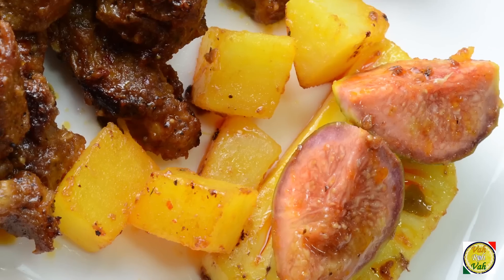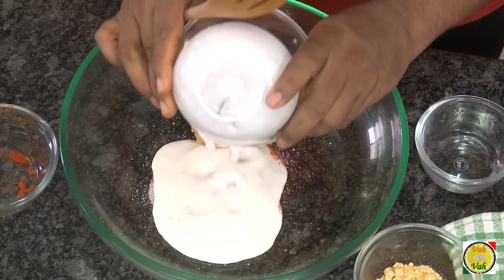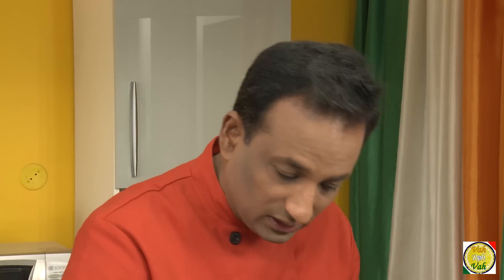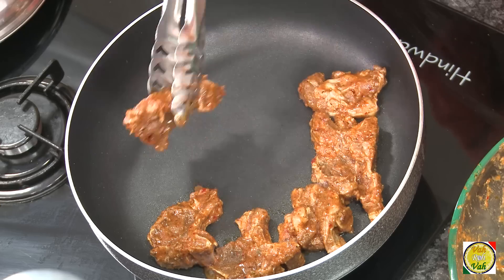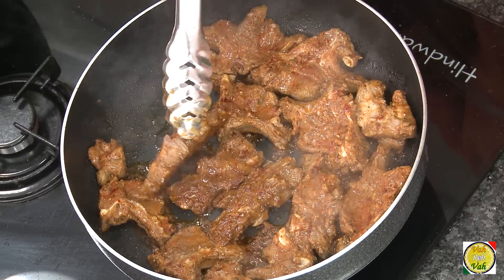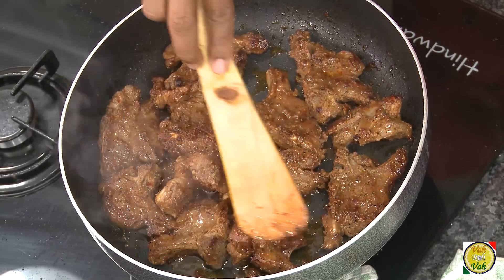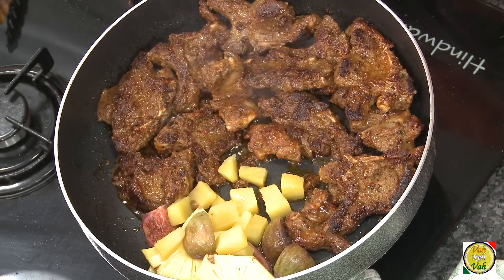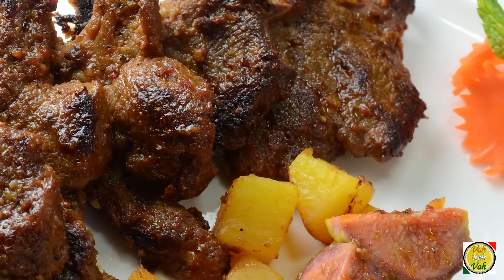Barbecue Flavoured Lamb - By Vahchef @ vahrehvah.com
BBQ Flavoured Lamb Chops Recipe : Tasty lamb chops, marinated and pan grilled,BBQ Flavoured Lamb Chops Indianised prepration made of lamb chops

Ingredients:
Lamb                         500 g
Salt
Oil                             2 tb
Chilly powder          2 tb
Ginger garlic paste   1 tb
Yogurt                      2 tb
Sugar                         1 ts
Green apple              1 small pieces
Jaggery/brown sugar  1 ts
Onion                        1 n
Red chilly paste       1 tb
Soya sauce                1 ts
Crush pepper            3 tb
Tomato ketchup       1 tb
Fig                             2 n
Pine apple                 5 small pieces
Sweet potato            3 small pieces

Method:
1.  Take a bowl add chilly powder, salt, ginger garlic paste, yogurt, jaggery, oil, mix it well.
2.  In this add lamb pieces, and marinate them, keep it in the refrigerator over night.
3.   Take marinated lamb pieces add paste of green apple and onion. And add red chilly paste, Soya sauce, salt, sugar, crush pepper, tomato ketchup, and mix it well and keep it aside for 1 hour.
4.  Take a pan put it on the flame in a medium heat, add lamb pieces, cook it for few minutes.
5.  In this add figs, sweet potato, pine apple, let them sauté it.

you can find detailed recipes at my website and also find many videos with recipes simple easy and quick recipes and videos of Indian Pakistani and Asian Oriental foods "Reach vahrehvah at